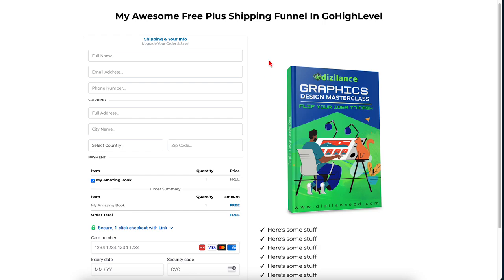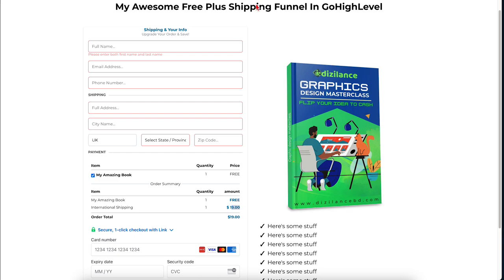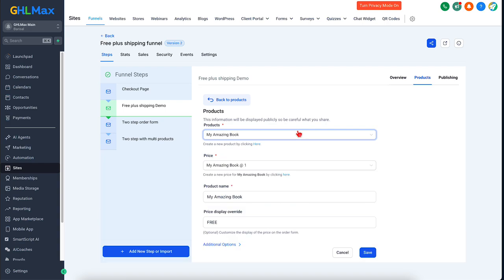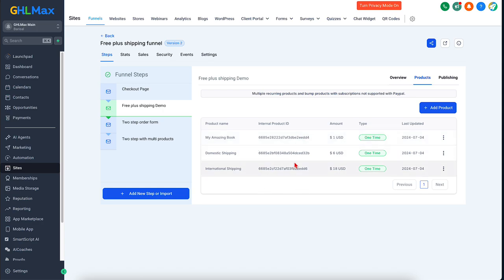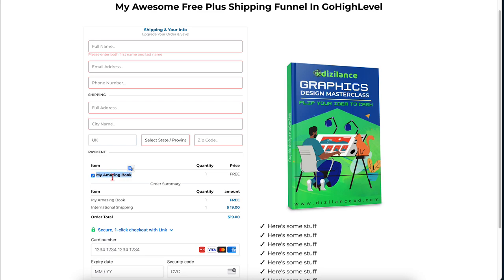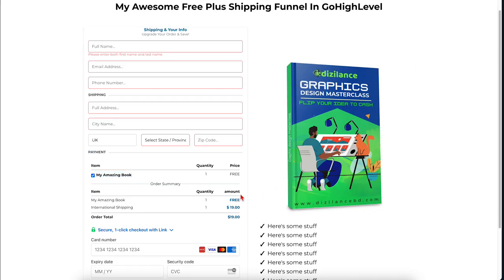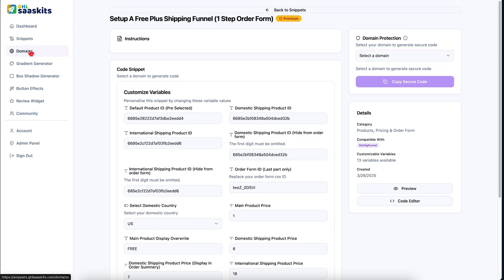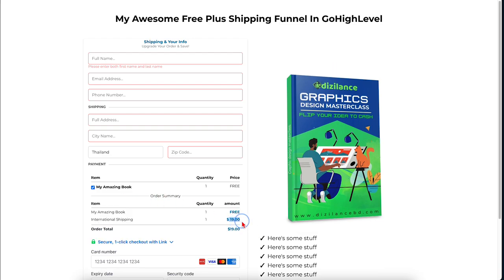Build a High-Converting Free+Shipping Funnel in GoHighLevel – 1 Step Order Form